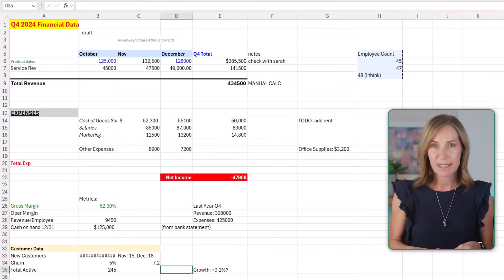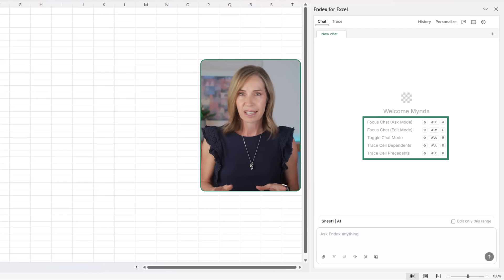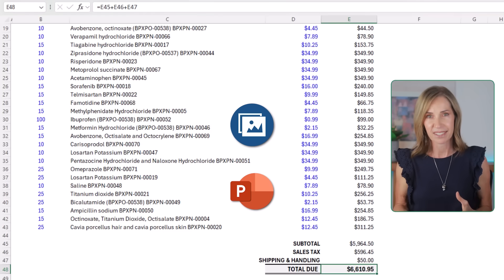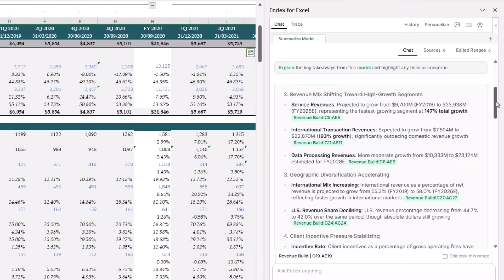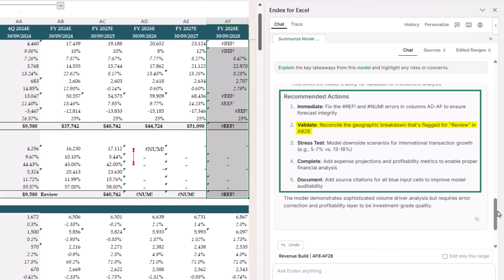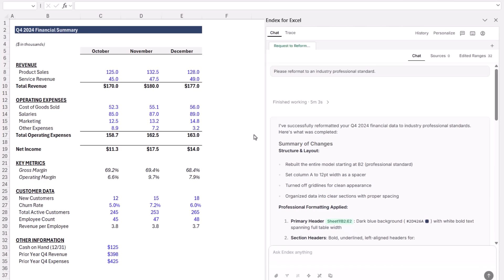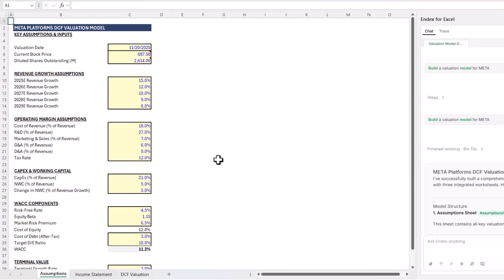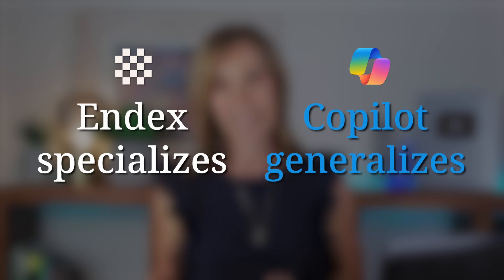Is This the End of Excel As We Know It?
If you’ve ever inherited a messy workbook, or a valuation model so big you don’t know where to start, you know how time-consuming it is to understand it.

Endex claims to eliminate the drudgery!

It can understand your workbook like a financial analyst, find hidden errors, extract PDFs into formulas, and even build complete financial models from scratch all from within Excel.

That sounded bold to me. So I put it through four practical tests to see what it can really do.

⏲ TIMESTAMPS
0:00 Why Endex is worth your attention
0:53 How to get the Endex add-in
1:10 Dealing with one of the biggest Excel headaches
2:23 Performing as a real financial analyst
5:14 Cleaning up a messy sheet
6:28 Building templates and models
7:50 The difference between Endex and Copilot Agents